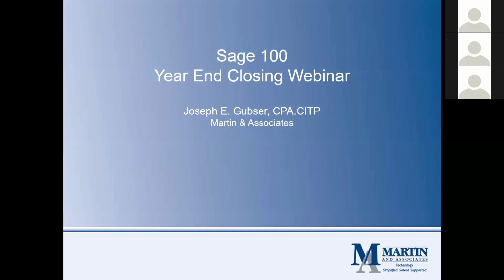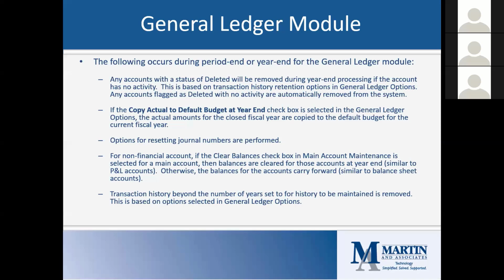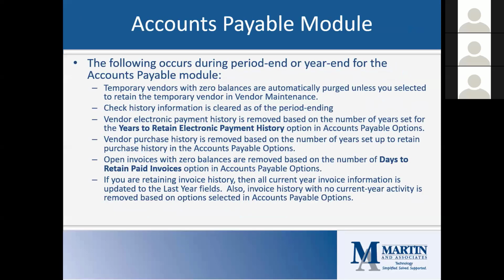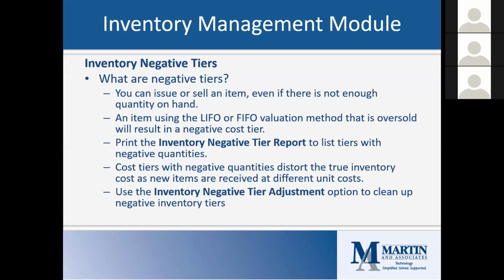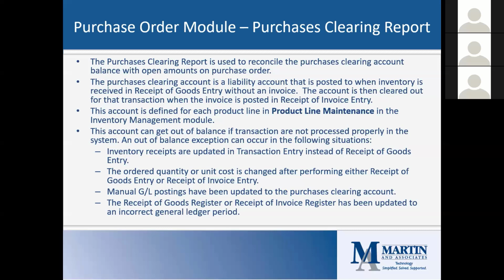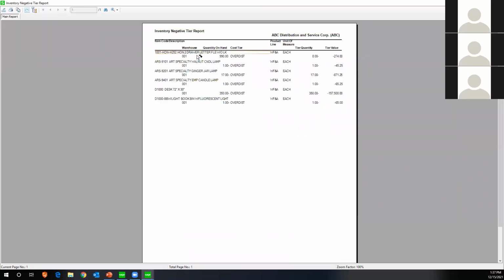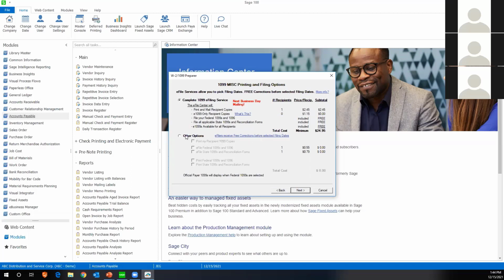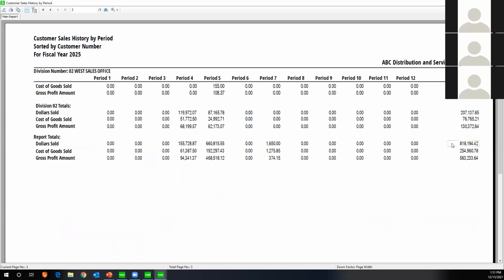Sage 100 Year End Procesing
In this webinar, we will walk you through all of the steps to close out 2021.